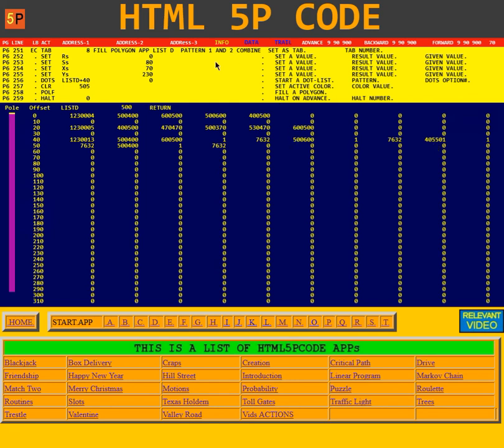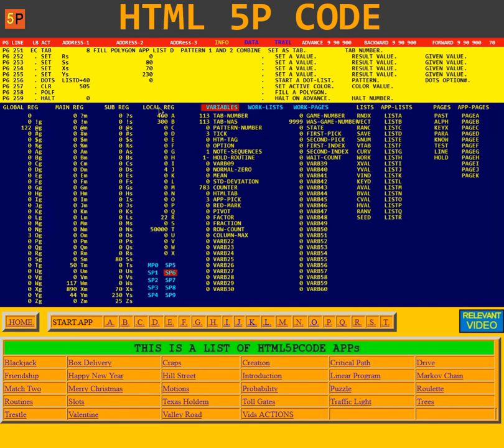HTML5PCODE POLYGON 3